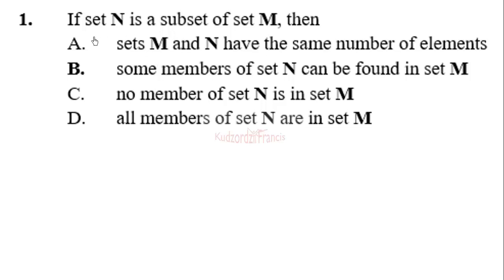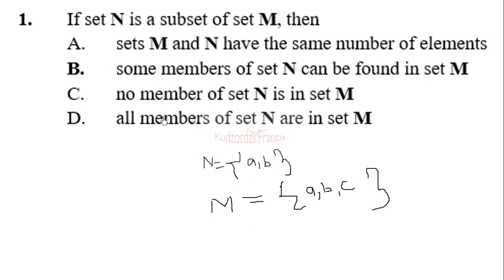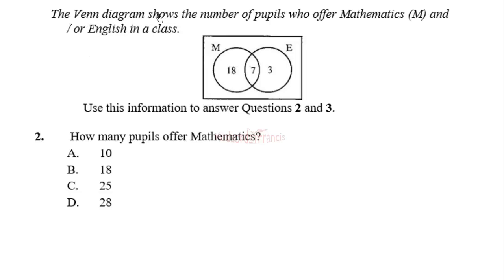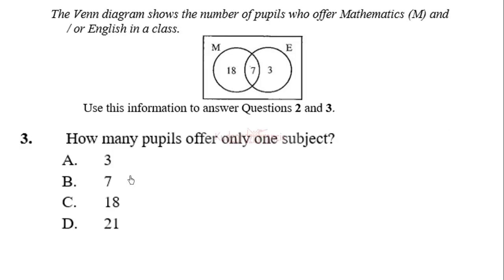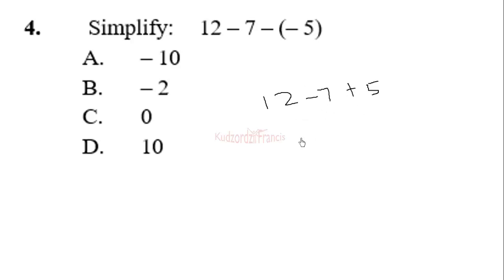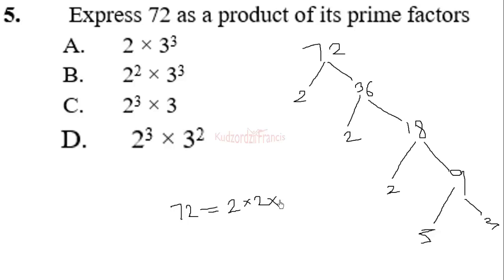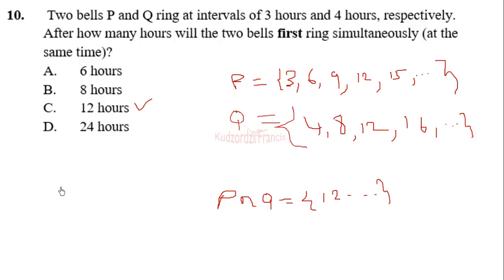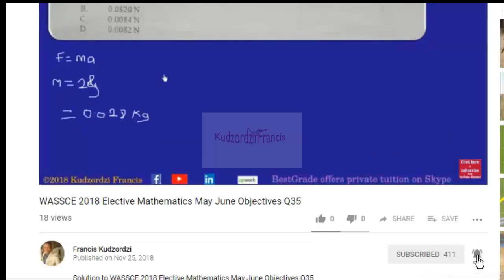BECE 2021 Mathematics Paper 1 prep Question 1 to 10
BECE 2021 Mathematics Paper 1 prep Question 1 to 10 have been solved in this video to help revise for this years B.E.C.E examinations.